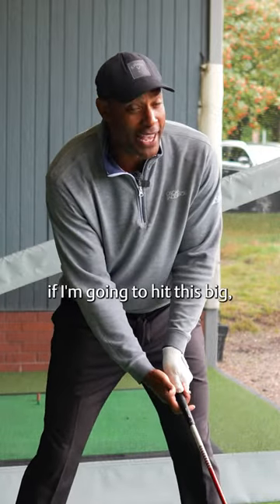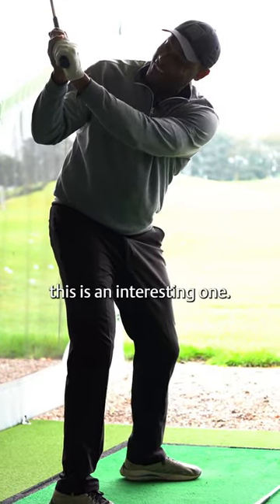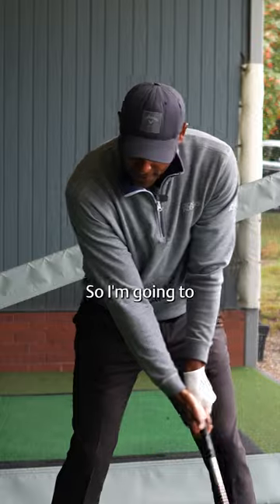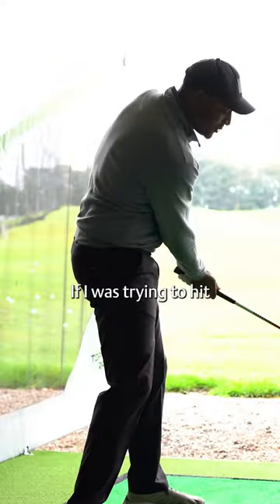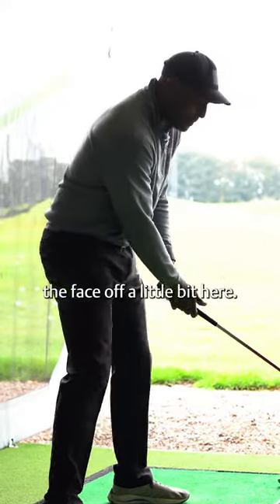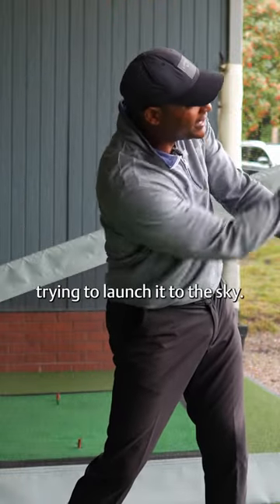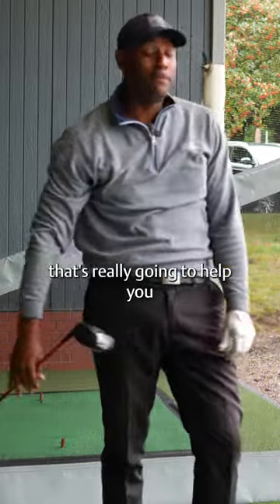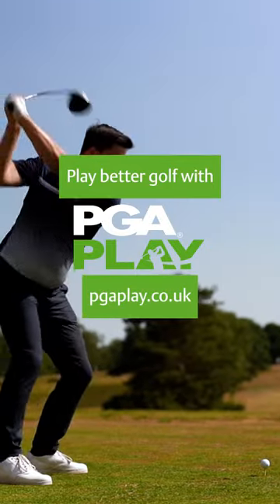How to hit the golf ball further off the tee! 💥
↔️ Back foot wider than your shoulders
💪 Extra lag from your wrists
✈️ Let the clubhead fly through
🚀 Lauch the ball into the sky!

If you're looking to add extra distance with the big stick this season, we've got you covered!